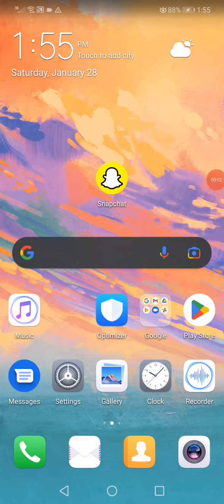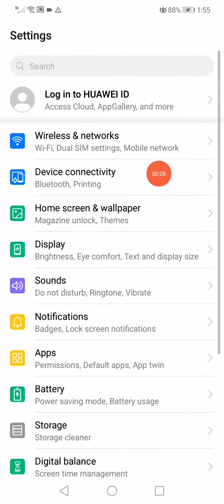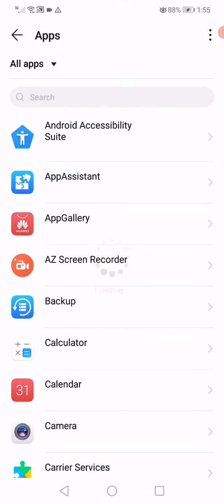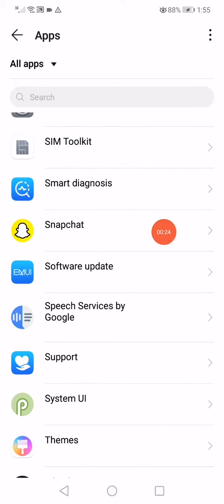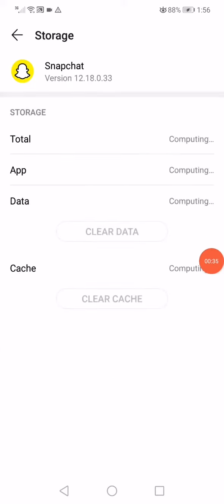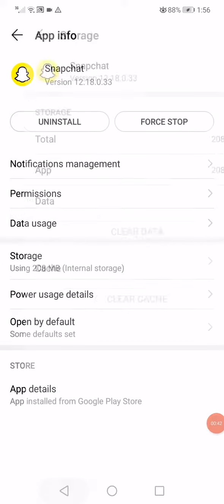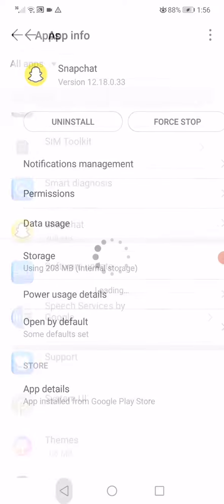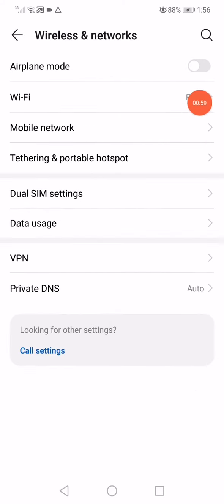How To Fix Snapchat My Eyes Only Not Loading / Not Working